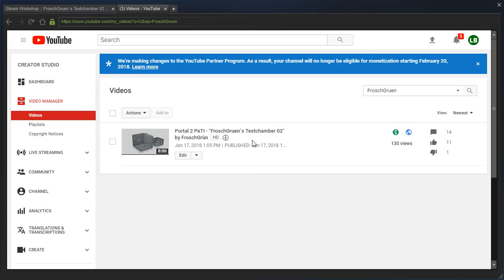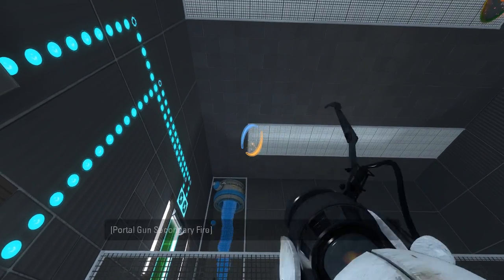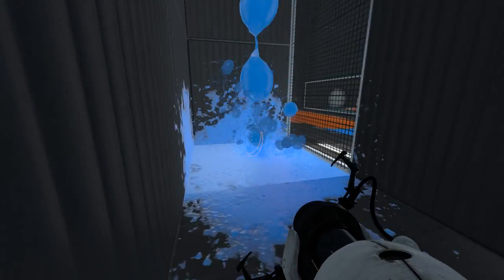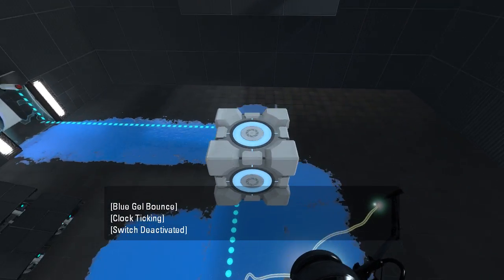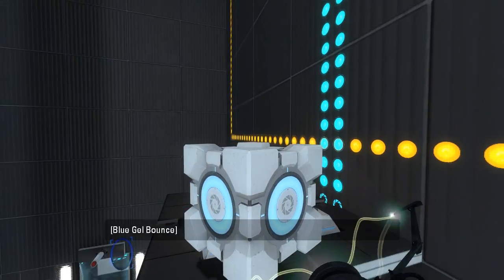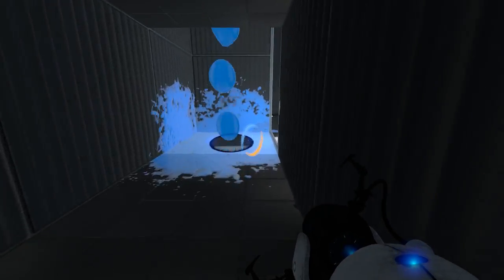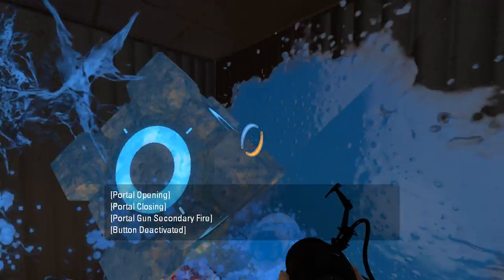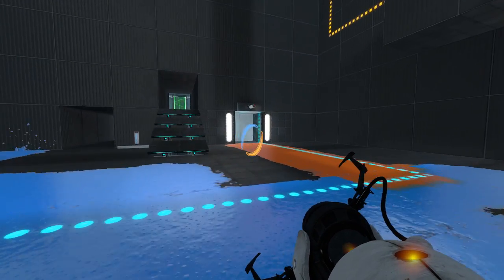Portal 2 PeTI - "FroschGruen`s Testchamber 02" by FroschGrün (replay)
Replay. Not sure what that secret did...